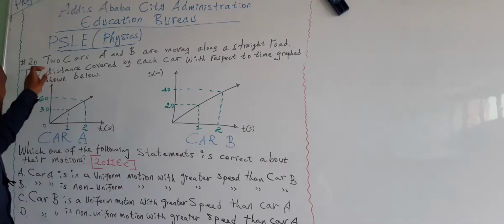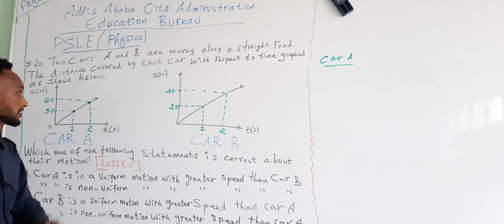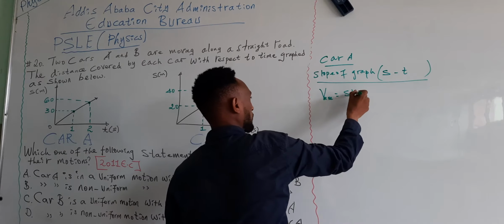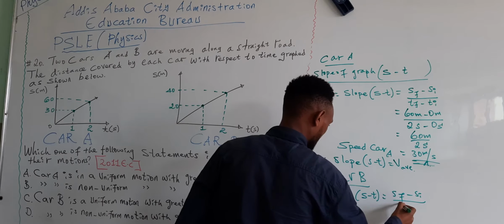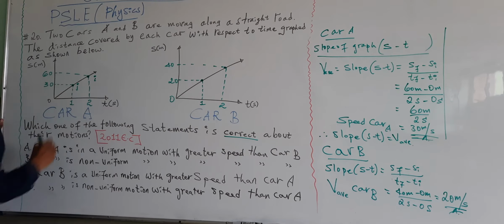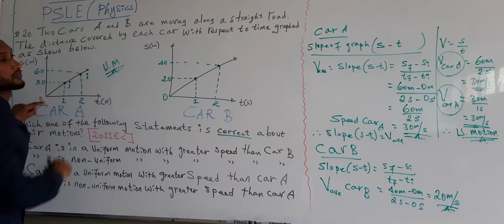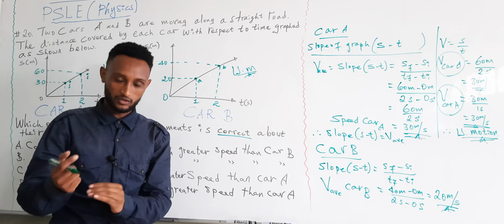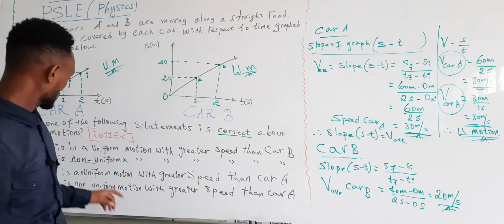Uniform Motion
PSLE From Uniform Motion 2011 E.C